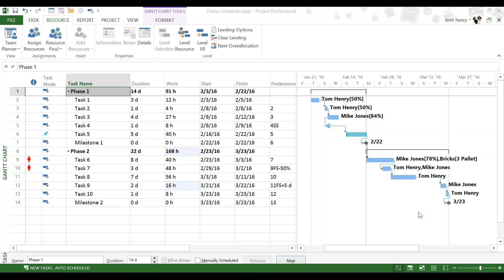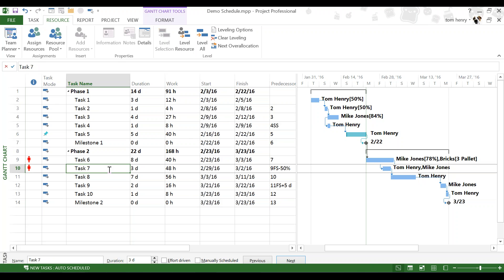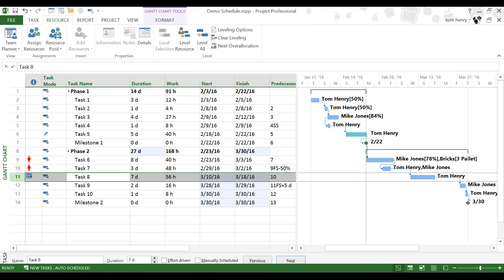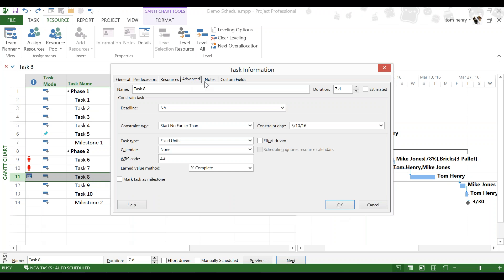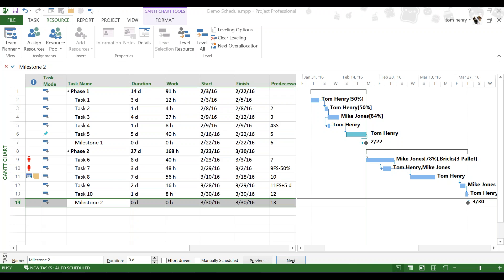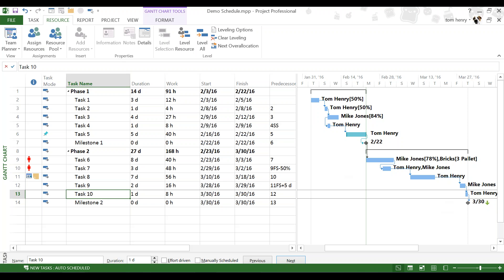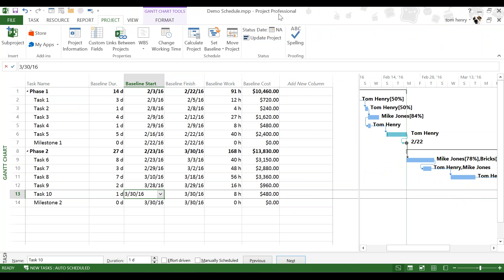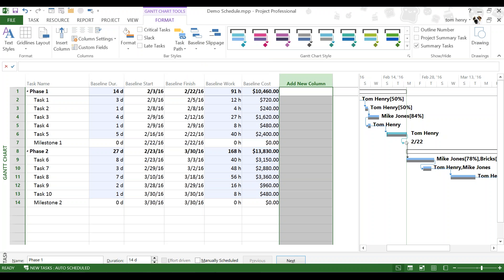Setting a Baseline with Microsoft Project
In this video viewers will learn how to prepare their schedule to be baselined, they will learn how to Set a baseline, clear a baseline, and learn about the different baselines available within Microsoft Project